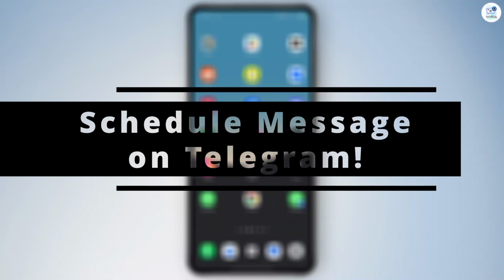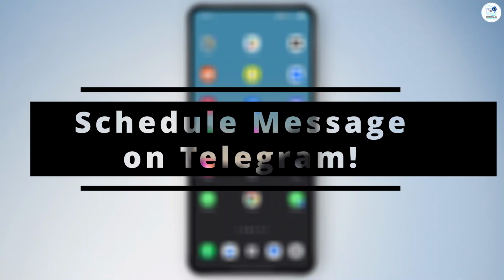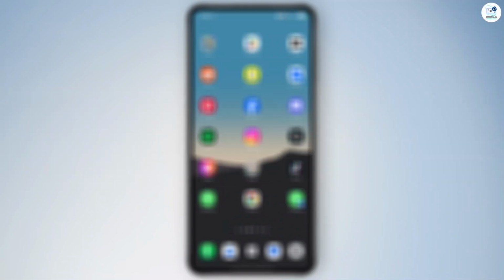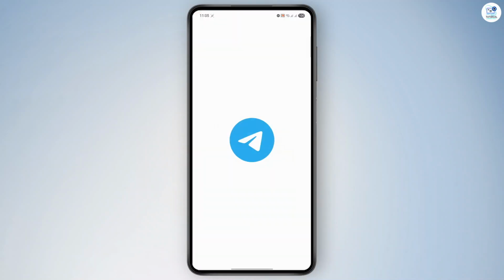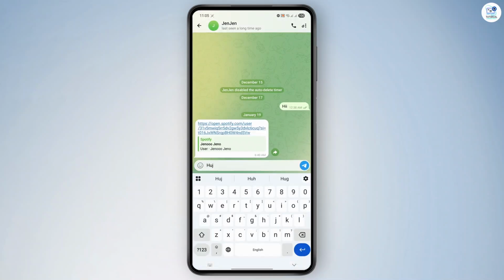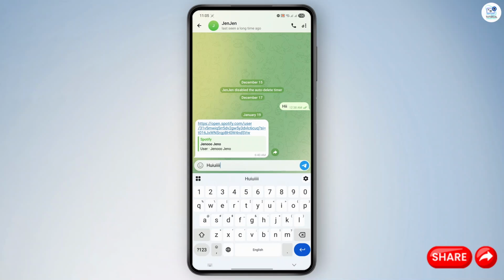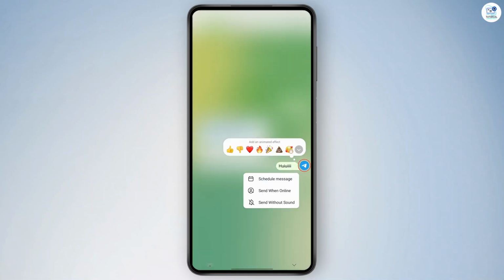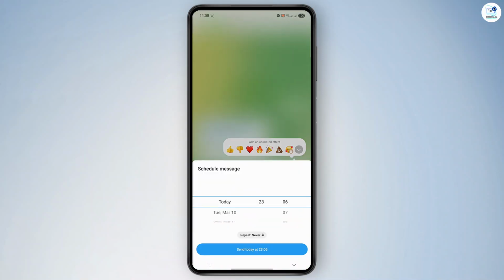How to Schedule Message on Telegram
Want to schedule a message on Telegram so it sends automatically at a later time? This video will guide you through the steps on how to schedule a message on Telegram quickly and easily. Whether you're asking, "How do I schedule a message on Telegram?" or need help using Telegram’s message scheduling feature, this tutorial has you covered. Learn the steps to set a date and time for your message so it sends automatically without you having to remember. Watch now to see how you can schedule a message on Telegram today!

Timestamps:
00:00 How to Schedule Message on Telegram
00:06 How Do I Schedule a Message on Telegram?